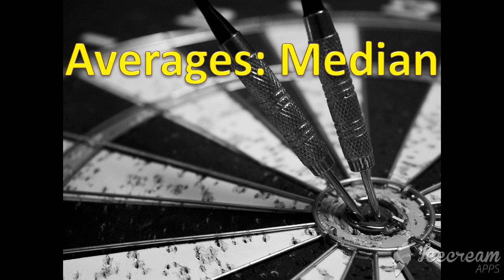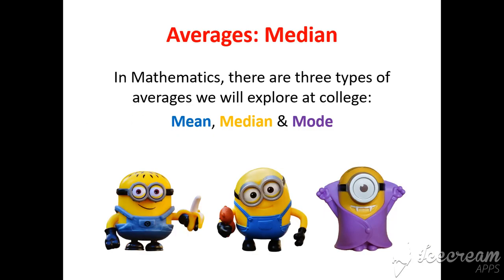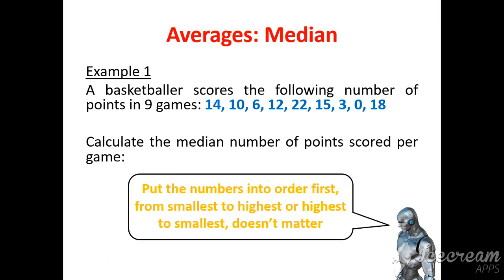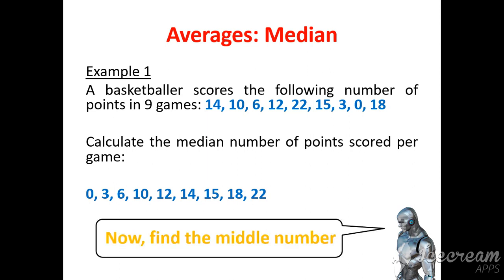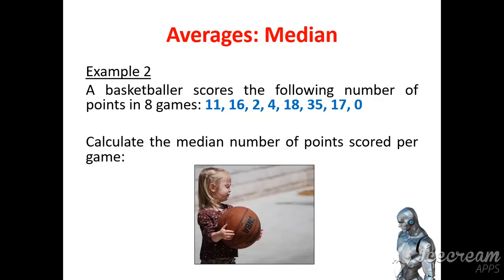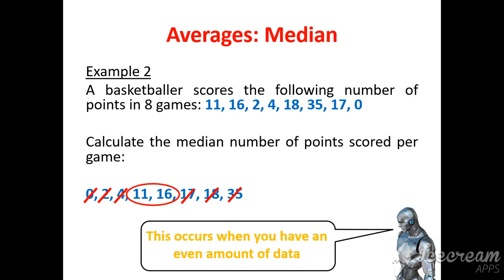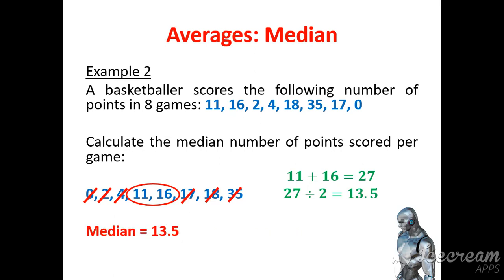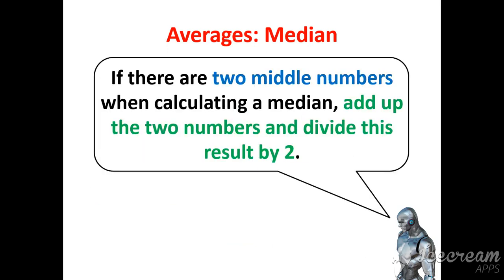JS13 - Averages - Median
JS13 - Averages - Median @tahimaths23